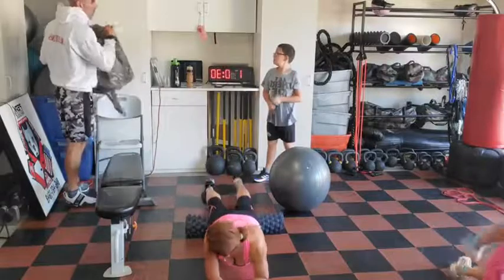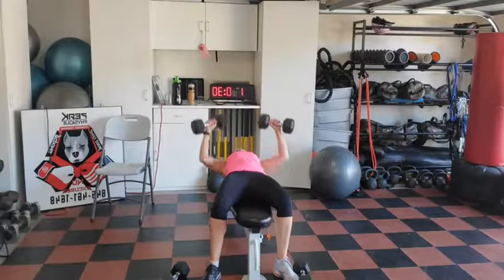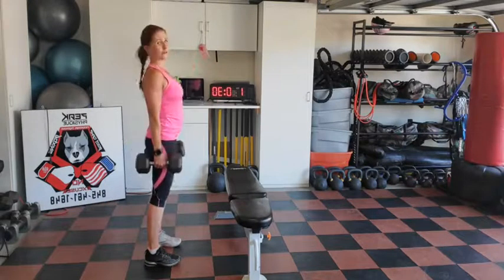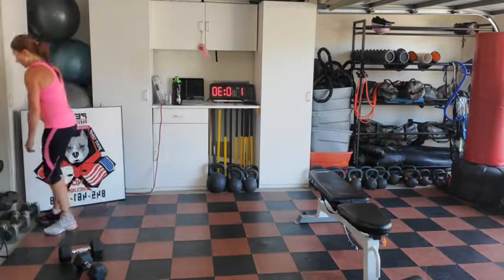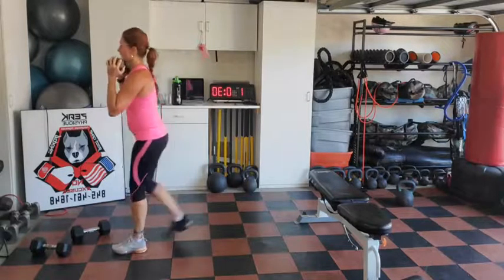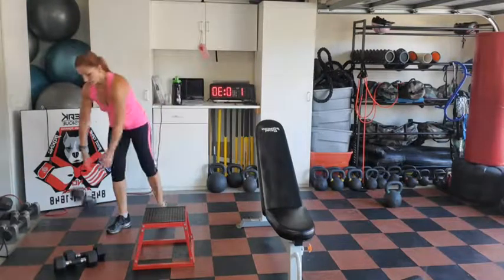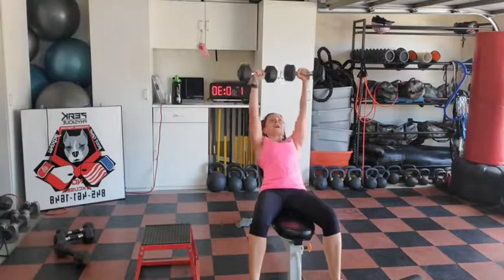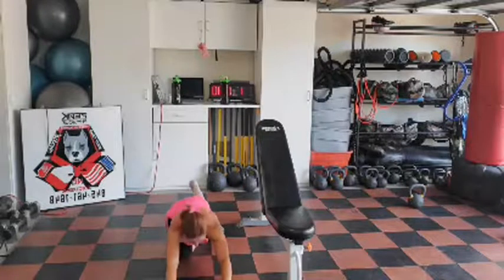Looking for some intense lifting session Join me.